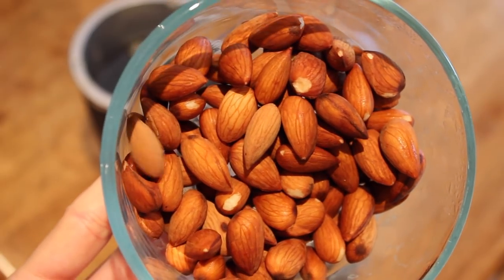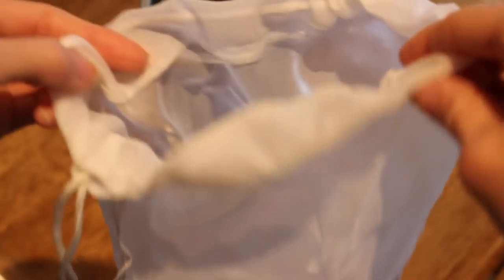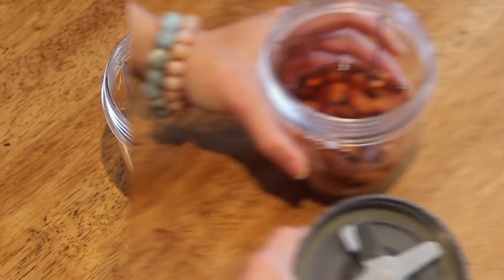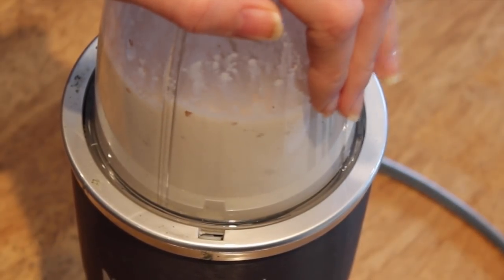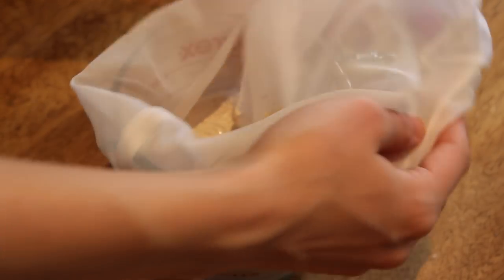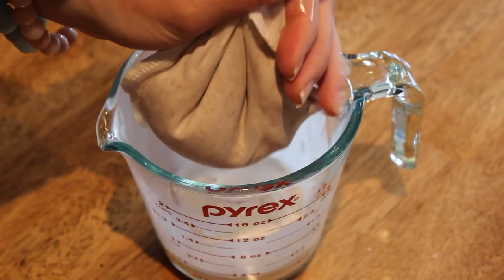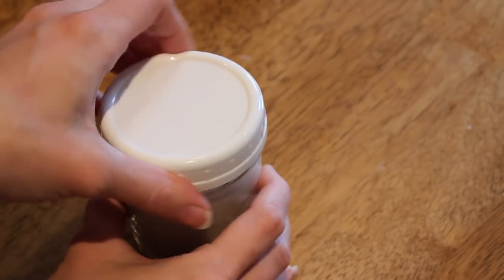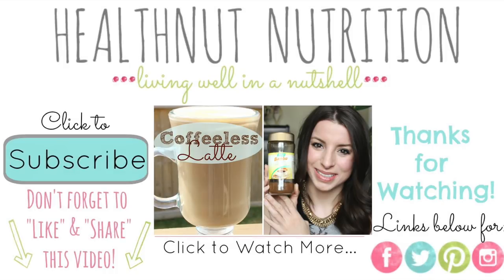How To: Make Almond Cream | Healthy & Dairy Free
This recipe is very similar to my "How to Make Almond Milk" but I wanted to post it because I featured it in my "Healthy Coffee Substitute" video!

INGREDIENTS

-1/2 cup dry raw almonds soaked overnight
-1/2 cup of filtered water (may have to add more depending on thickness), I used my Santevia which you can find
-Nut milk bag

Blend it all up in a high speed blender or a NutriBullet like I did:)

urhealthnut